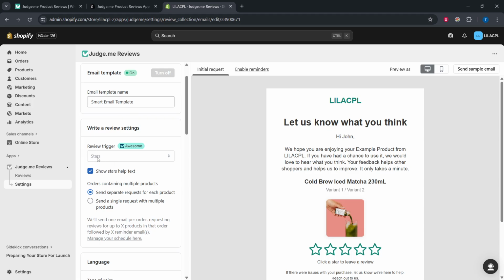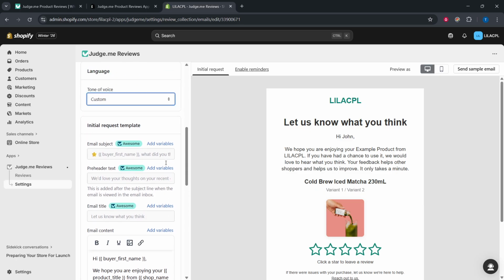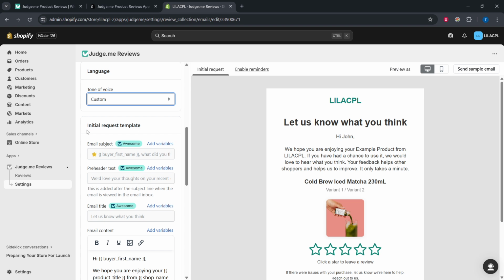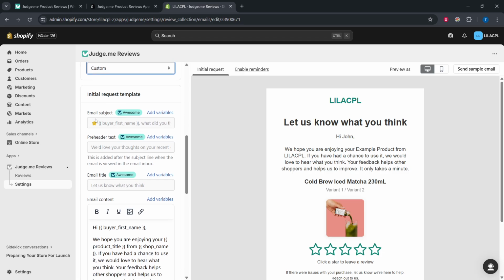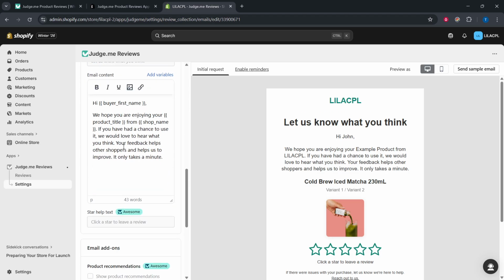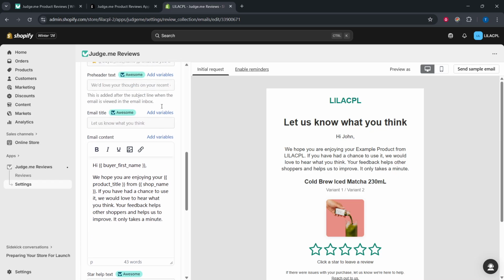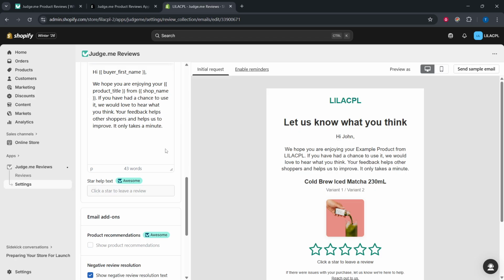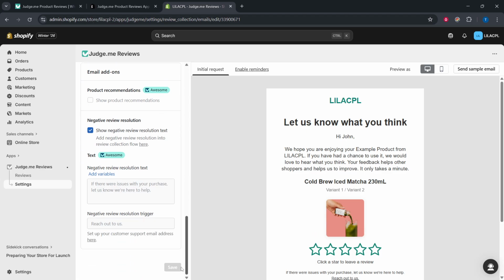How to Customize Judge.me Review Request Emails [2026 Full Guide]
How to Customize Judge.me Review Request Emails

In this video, we show you exactly how to Customize Judge.me Review Request Emails to better align your customer outreach with your brand identity. We examine the core concepts of email branding and the implementation of personalized messaging to ensure your request for feedback feels professional and engaging.

Mastering this specific tool improves workflow, organization, and project quality by increasing open rates and maximizing the volume of user-generated content for your store. We utilize the email settings to manage template variables and navigate the design parameters to coordinate your brand colors and tone, which is vital for building a cohesive customer journey. Tailoring these communications ensures that your requests stand out in a crowded inbox and provide a seamless transition from purchase to public review.

Technical Specs: Software: Judge.me; Feature: Settings.